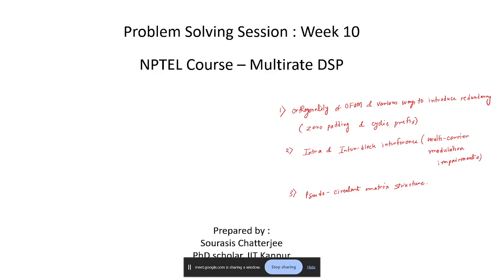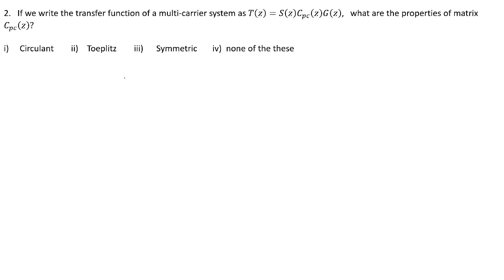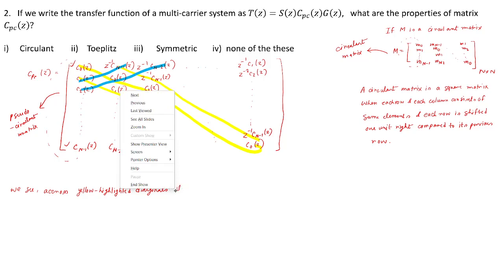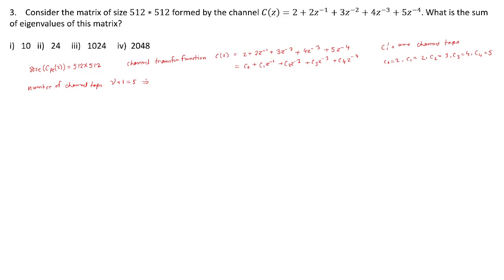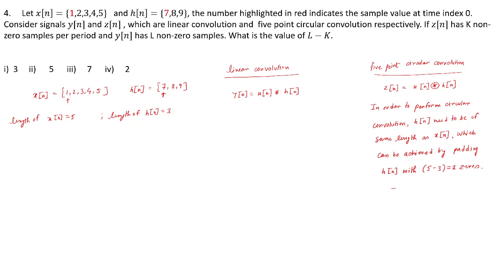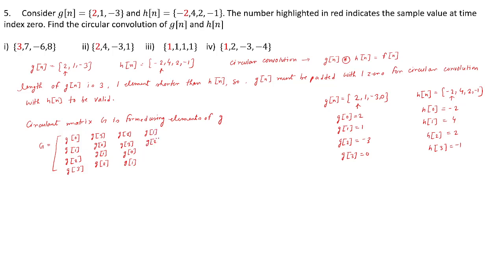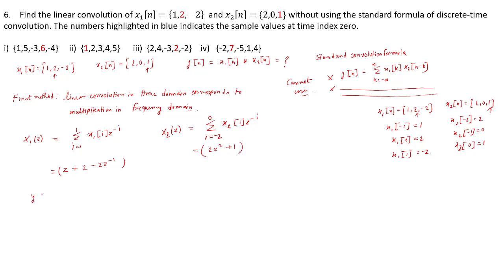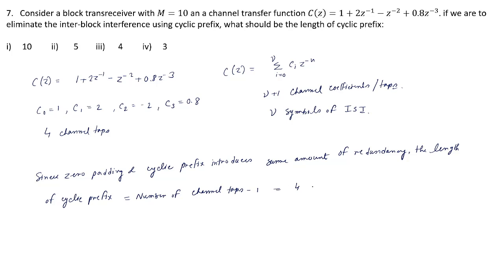Multirate-DSP problem solving sesssion week-10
Topics Covered:
Zero Padding
Toeplitz Property, Pseudo-Circulant and Circulant Matrix
Linear and Circular Convolution
Cyclic Prefix